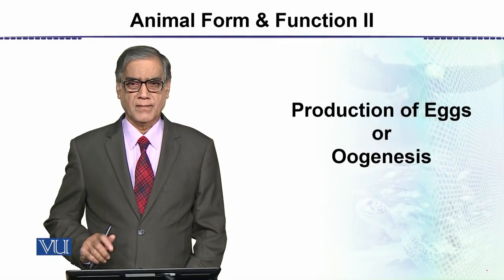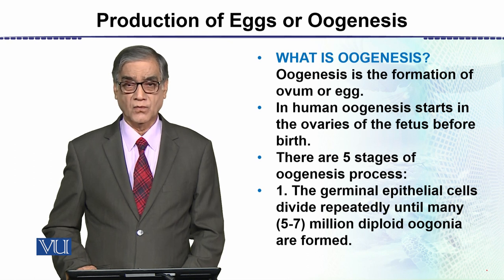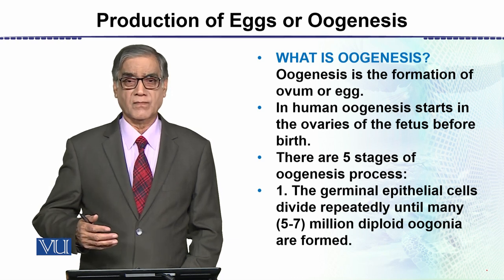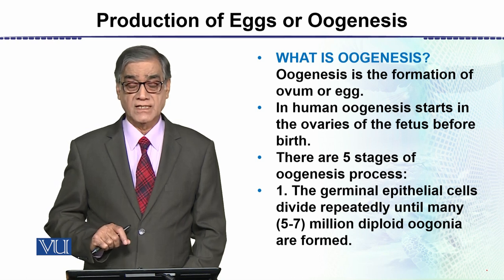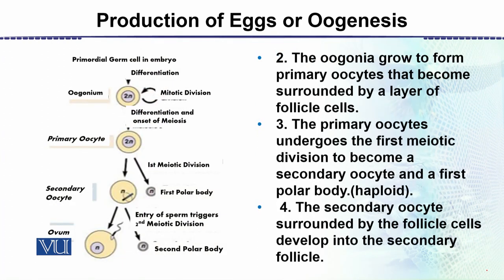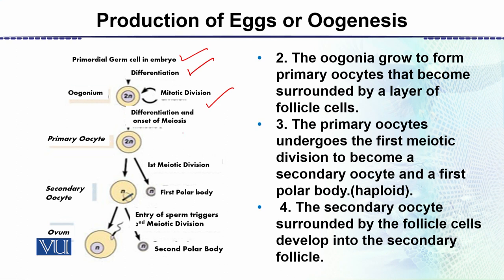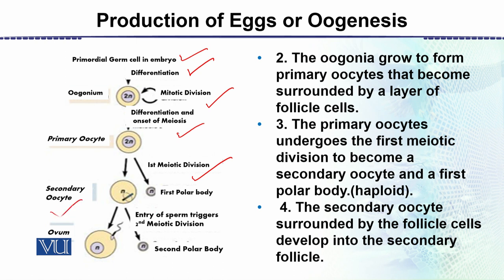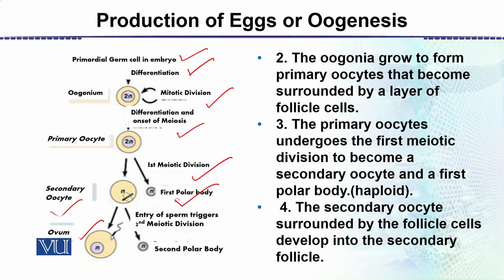Production of Eggs or Oogenesis | Animal Form & Function 2 (Theory) | ZOO517T_Topic142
Topic142: Production of Eggs or Oogenesis,
By Dr. Javed Iqbal